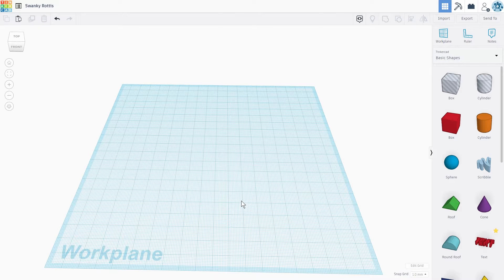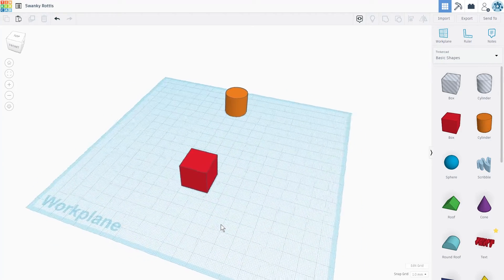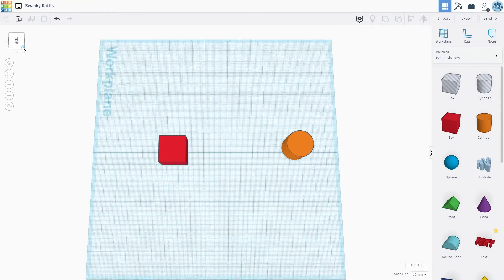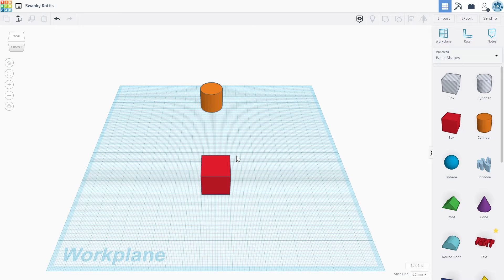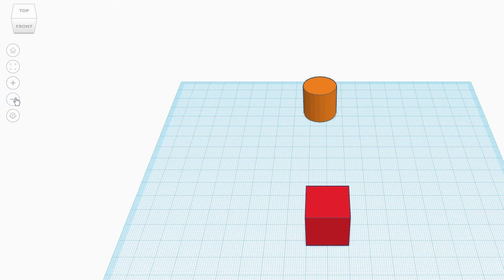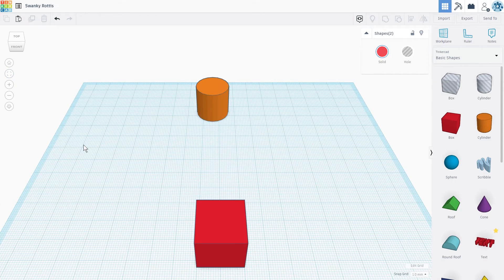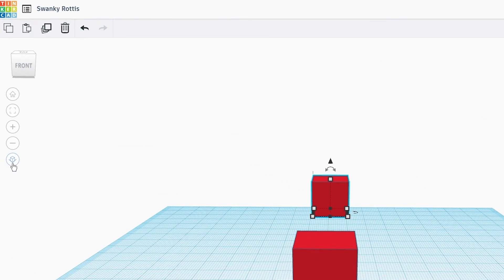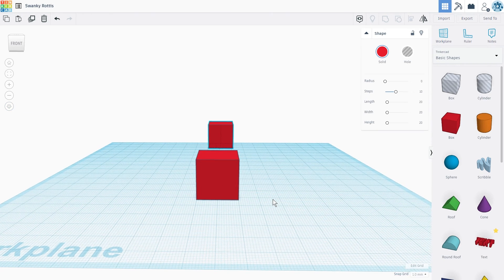Let's Learn: Tinkercad | Camera Navigation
Let's learn how to pan and rotate the camera so we can view our design from any angle.